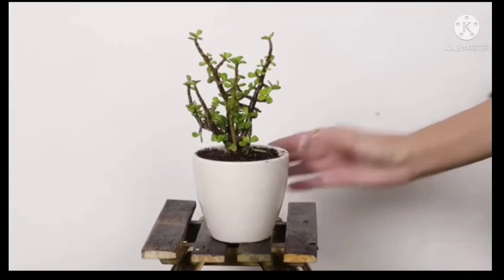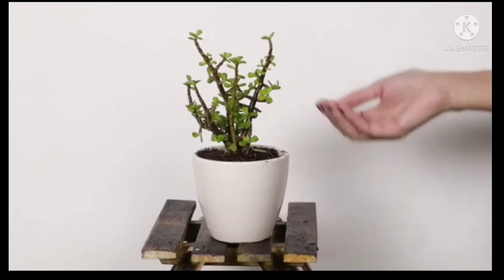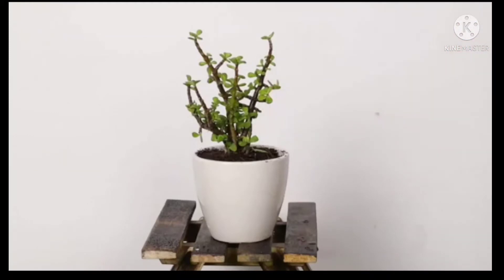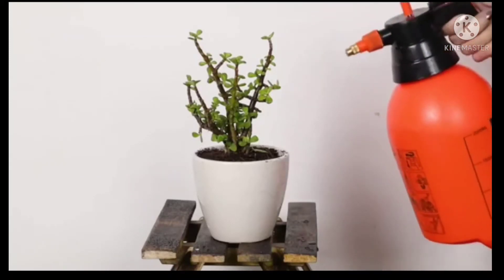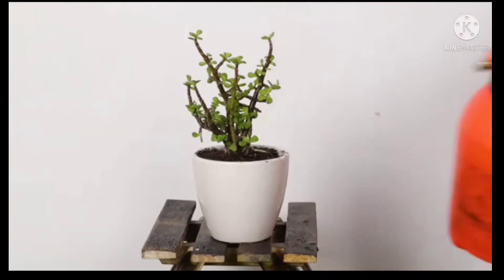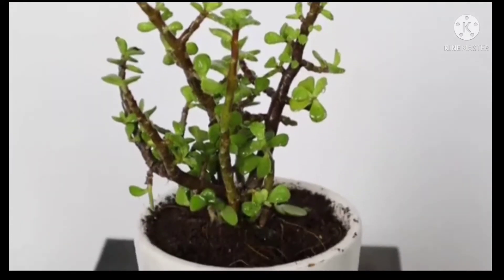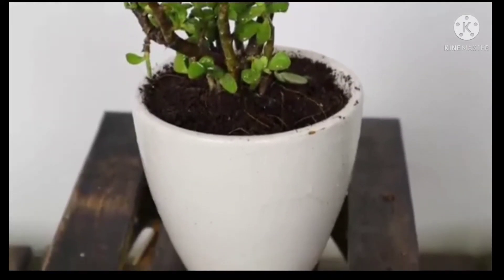Rolling Nature Good Luck Jade Plant in White Round Dew Ceramic Pot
Material: Natural Live Plant & Ceramic Pot, Qty: 1 (Plant with Pot), Pot Color: White, Pot Diameter: 4 inches (10 cm), Height: 3 inches (8cm), Plant with Pot Height : 6-7 Inches
A Beautiful Succulent Jade Plant in Glossy Dew Pot by Rolling Nature for Green Décor & Green Gifting. Ready potted, low maintenance, fresh plants in exquisite planters will help you to bring some good vibes & breathe fresh indoors. Unique Packaging & Safe Delivery.
Feng Shui & Vastu Good Luck Charm Plant, Symbolizes Great Friendship, Fortune & Prosperity, Keep it in South East for Activating Financial Energies.
Plant Care Instructions: Light: The jade plant flourishes in good health with plenty of light. If you can provide a few hours of sunshine a day you are going to have a happy plant. Water: Jade is a succulent, it stores water. Be careful not to over or underwater it. When the soil is dry to touch at the top, it’s time to water the plant well. No need to repot, plant will grow well in the provided pot. Succulents have shallow roots system.
Important: Upon delivery, water the plant well as the plant may have been in transit for several days. Keep Jade outdoors in a sunny spot for 4-5 days before moving it indoors in bright light. Please read the care instructions card carefully as soon as you receive the plants.